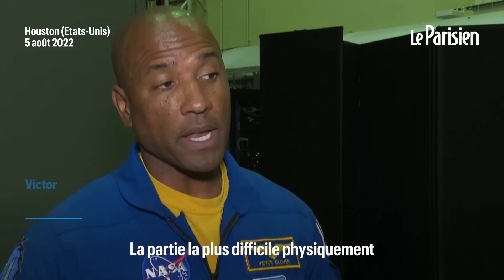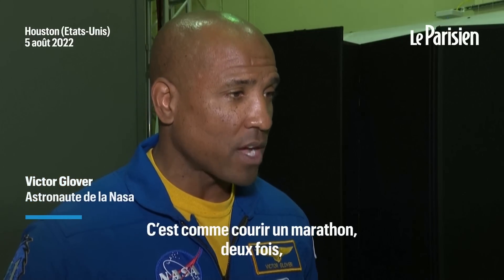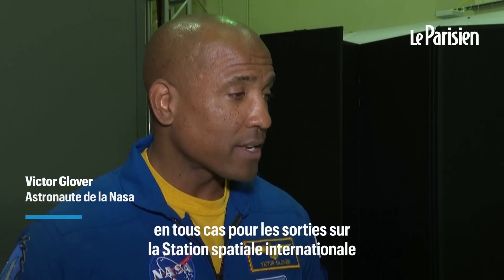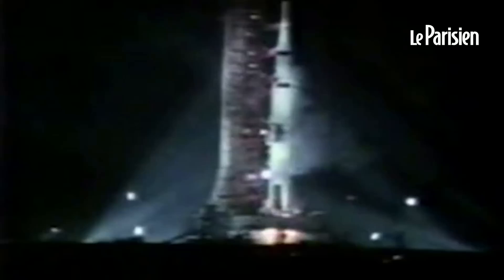Mission Artémis de la Nasa : les Américains préparent leur retour sur la Lune... avant de viser Mars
La Nasa se prépare à renvoyer des astronautes sur la Lune dans le cadre du programme Artémis. La première mission spatiale dans le cadre de cette initiative, Artémis 1, doit décoller le 29 août sans équipage, voler en orbite autour de la Lune et retourner sur Terre. Mais les astronautes de la Nasa s'entraînent déjà au Johnson Space Center, à Houston, afin de préparer les prochaines missions lunaires habitées d'ici 2024. La suite du programme de la Nasa prévoit ensuite d'envoyer les premiers humains sur Mars.